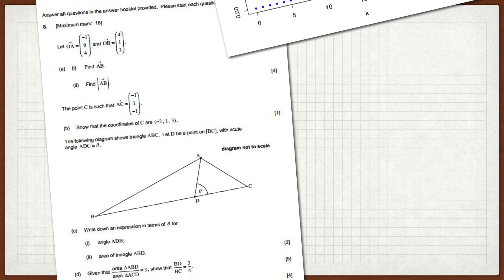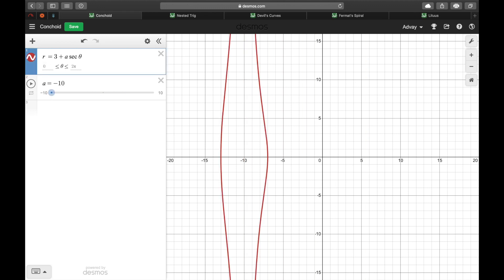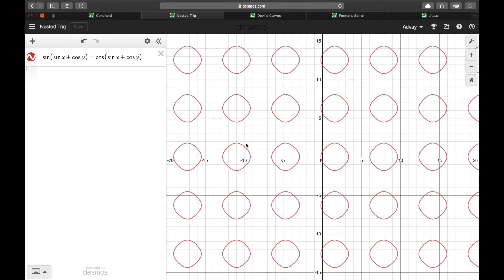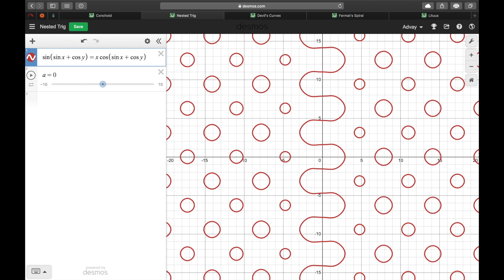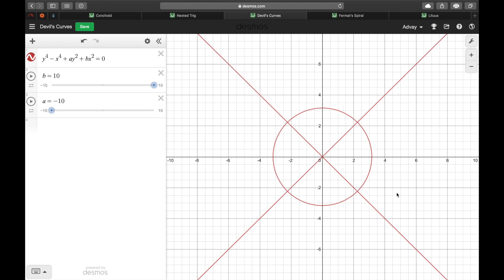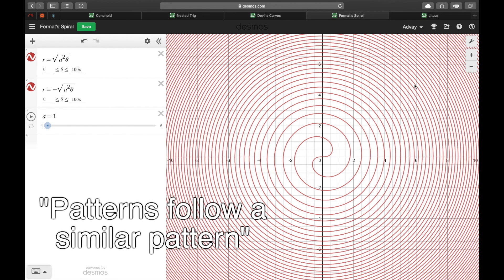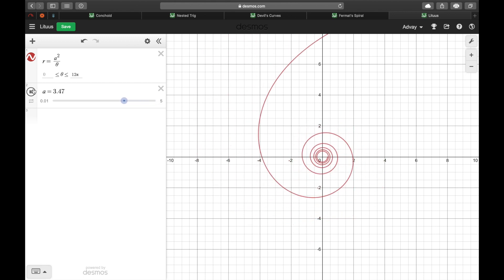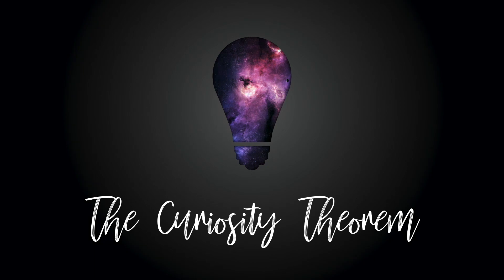This Curve is the Devil | Some Pretty Graphs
As an engineering student I come across a LOT of math... and sometimes it's really pretty! So here's a selection of five beautiful graphs along with some interesting applications.

Let us know which ones you like in the comments below! This might be part one of a longer series, so let us know what we can do to improve.

Music credits to Tim Dodd the Everyday Astronaut. He's an amazing YouTuber, go check him out.